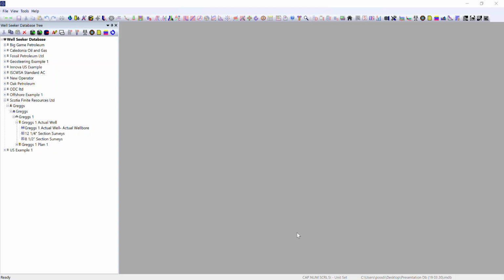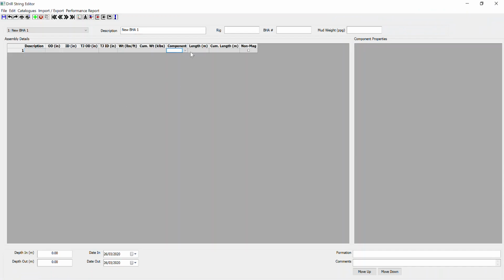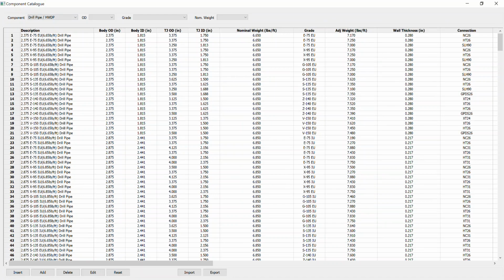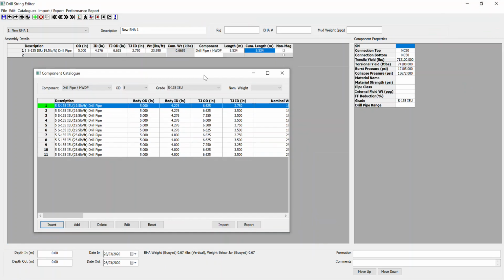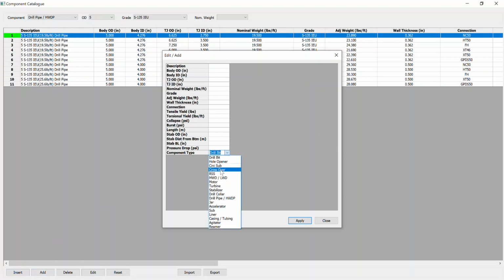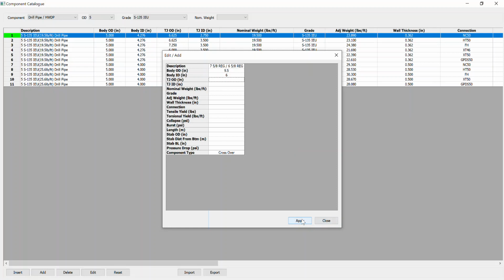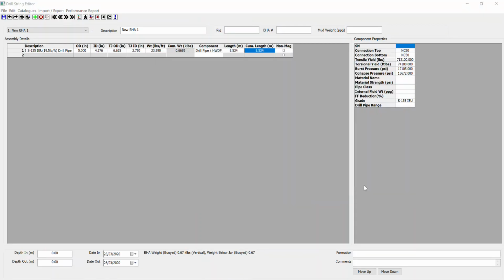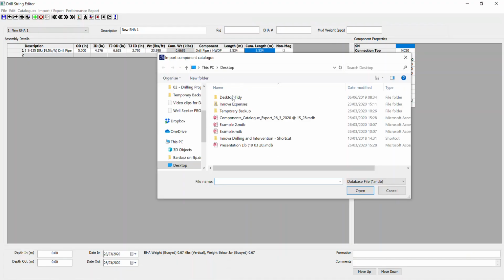Innova software tutorial - Well Seeker Pro component catalogue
Well Seeker Pro component catalogue